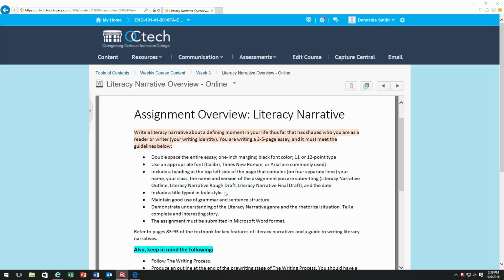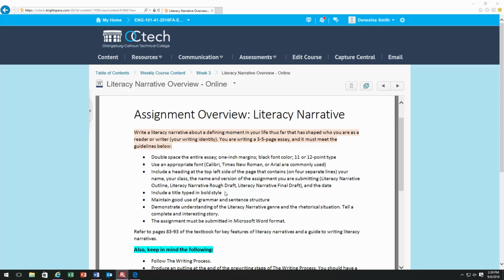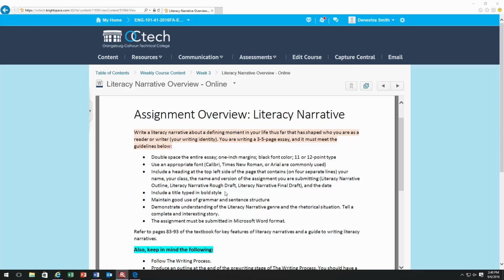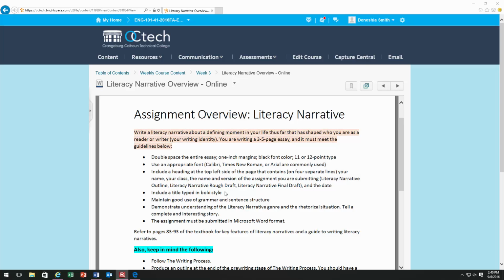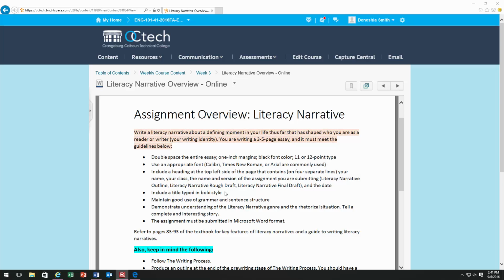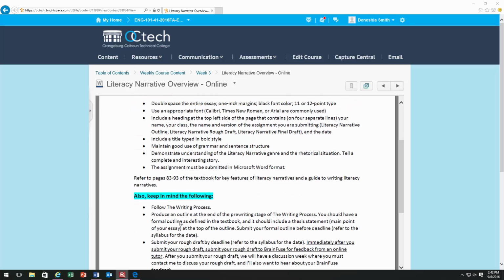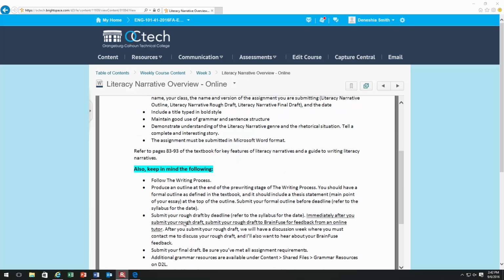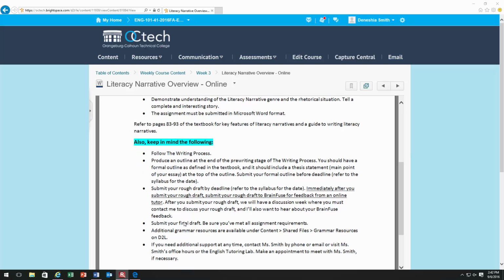Literacy Narrative Assignment Overview